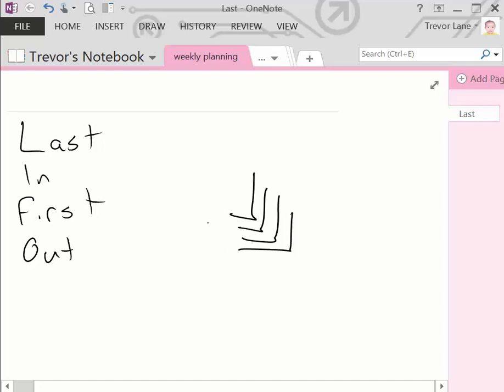C# Programming G12 - 33 Stacks Introduction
An introduction the the Stack data structure